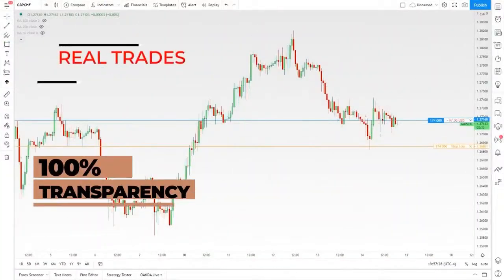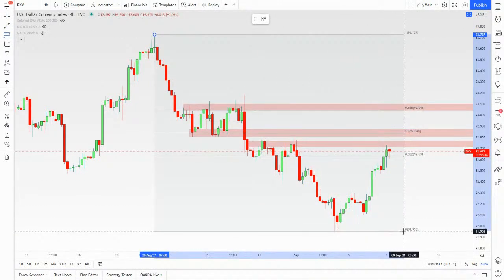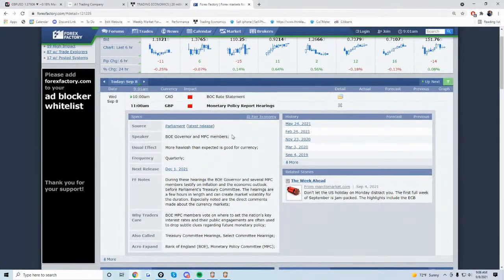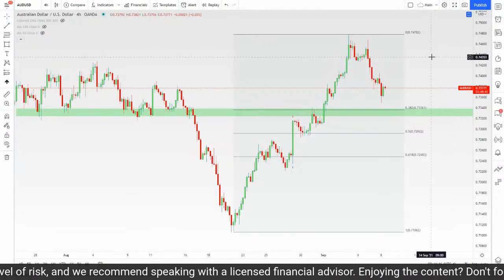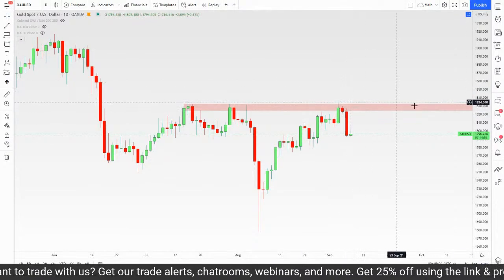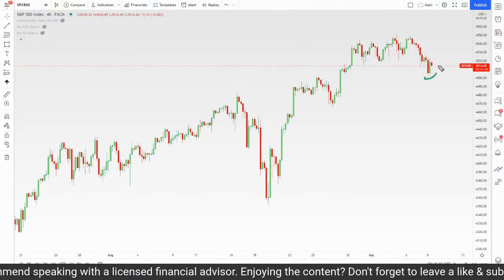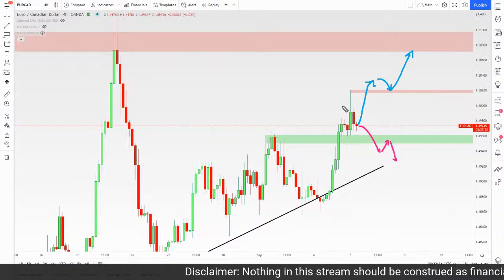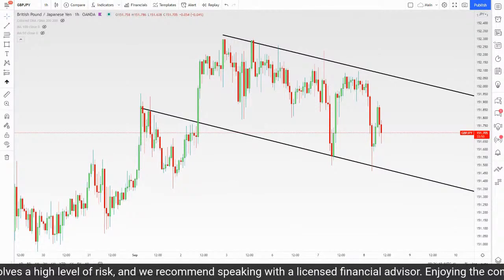Live Forex Trading: New York Session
Checkout Risk Calculator: the MT4 tool built to help you control your risk properly, manage your active positions, and more.

Follow our free content on all socials! (OUR ONLY ACCOUNTS)